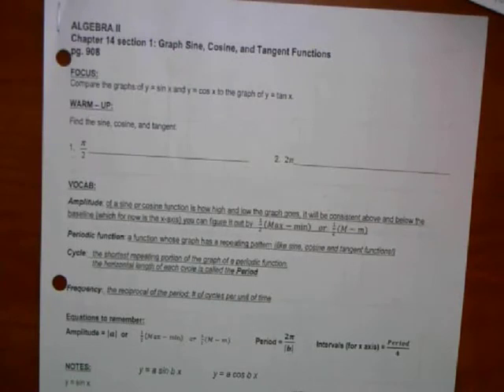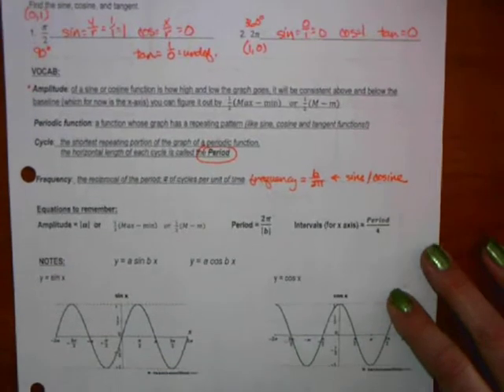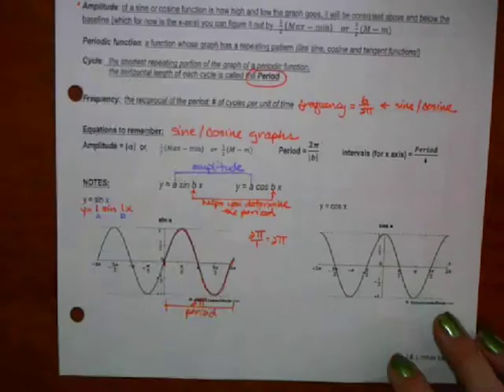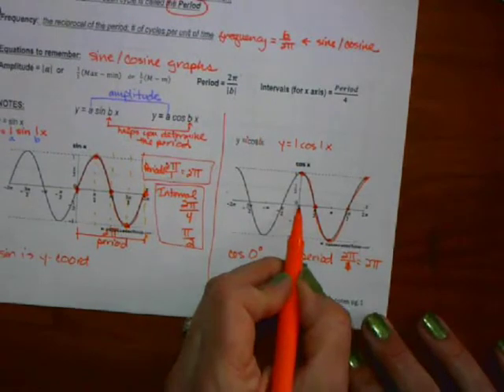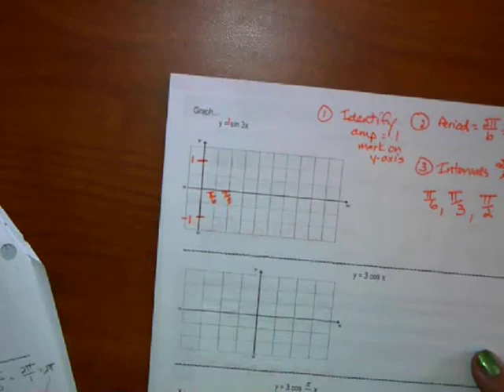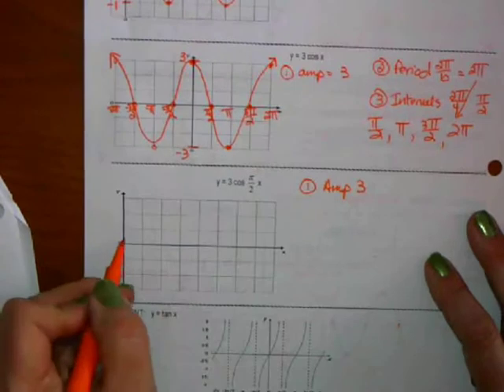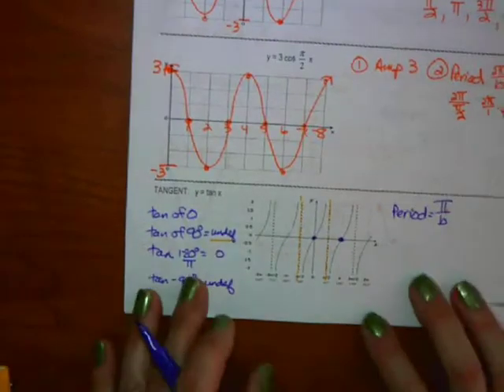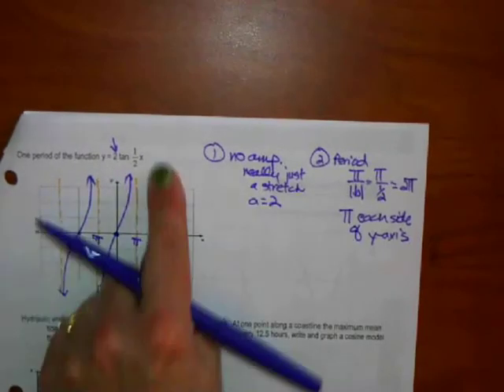Sec 141 AA2